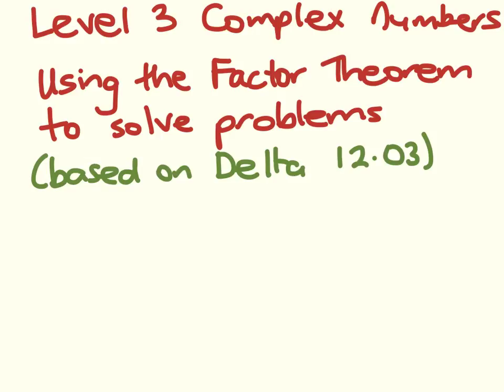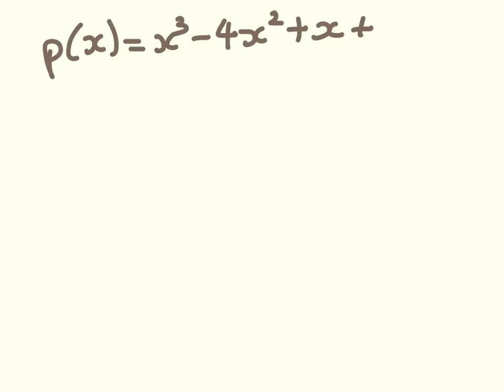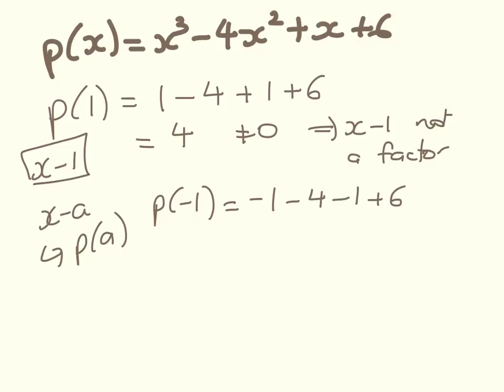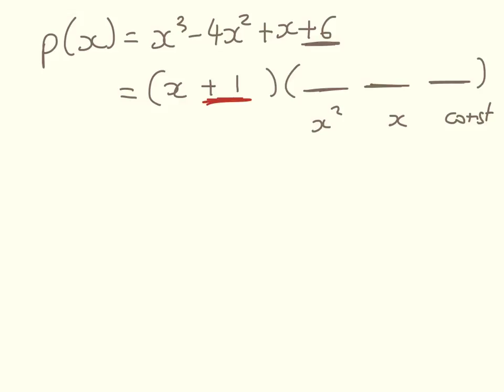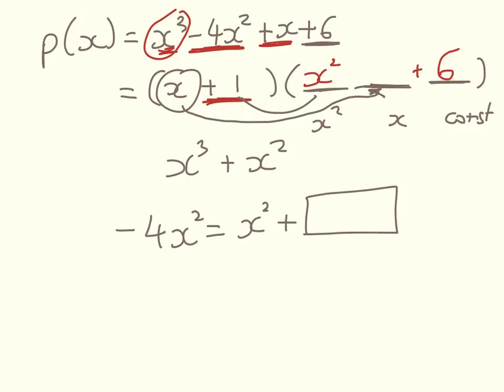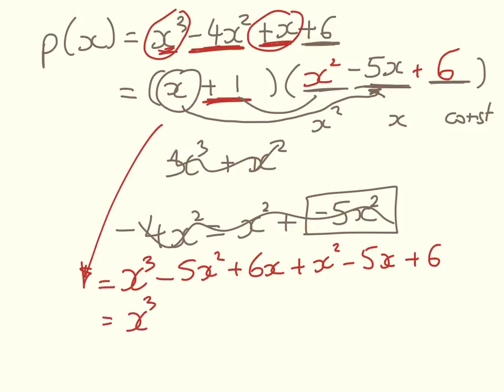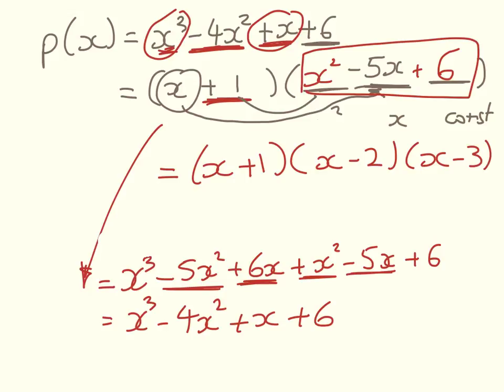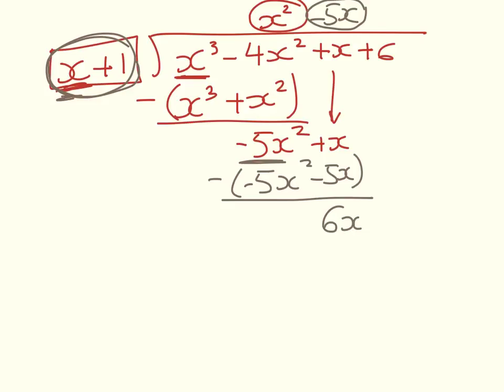L3 Complex - using Factor Theorem to factorise cubics